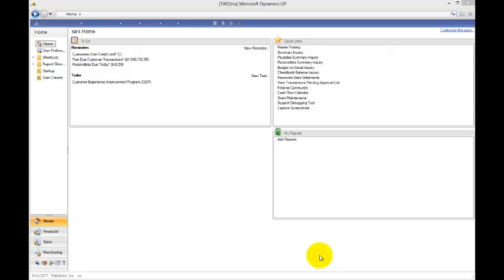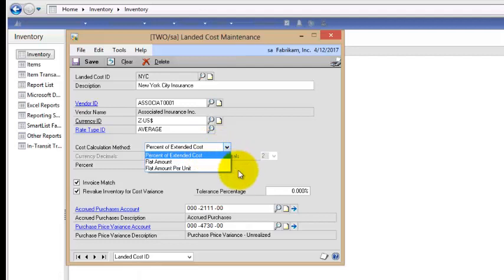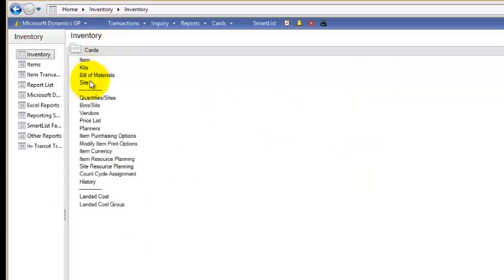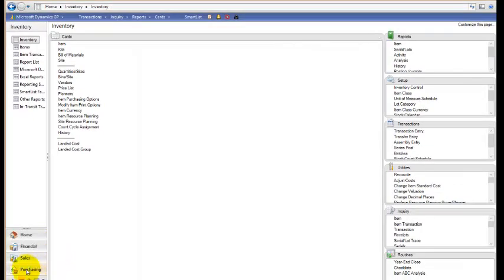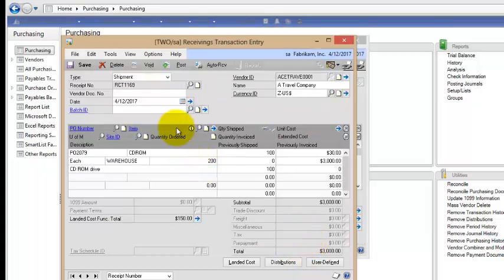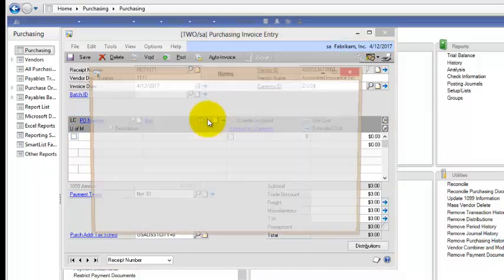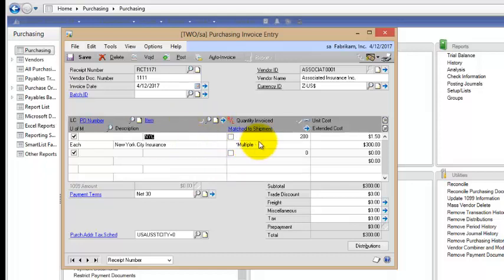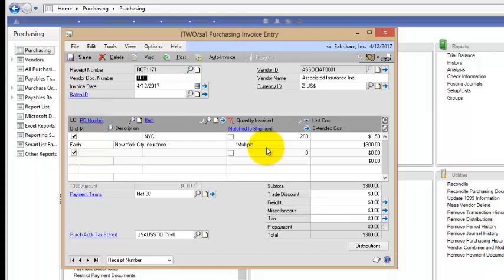Overview of Landed Costs in Microsoft Dynamics GP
This video gives an overview of Microsoft Dynamics GP Landed Costs and their setup.  This includes both the Inventory Control and Purchase Order Processing modules.